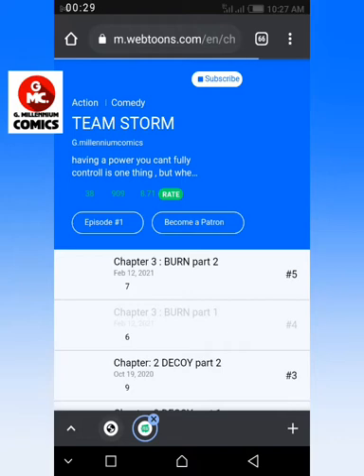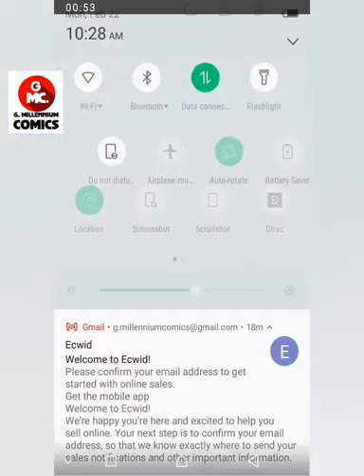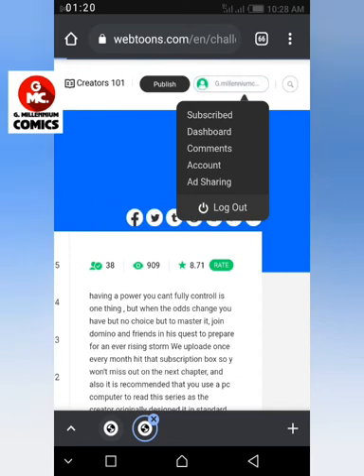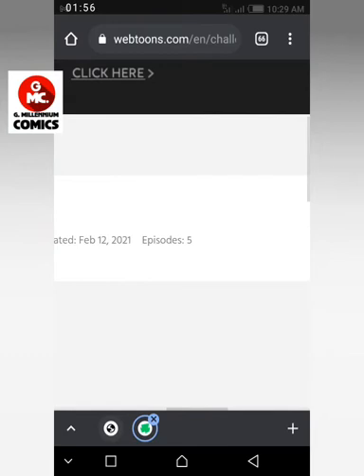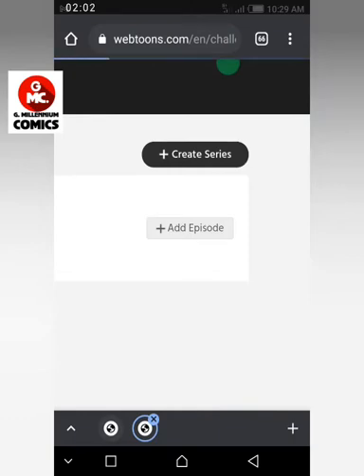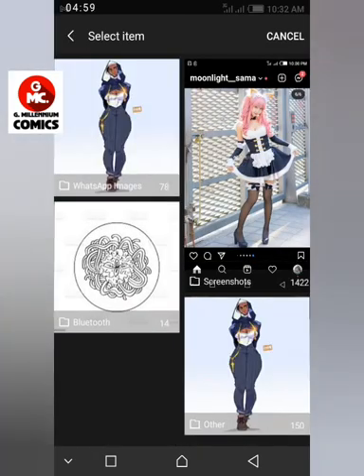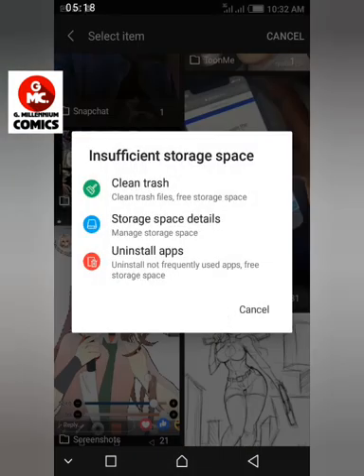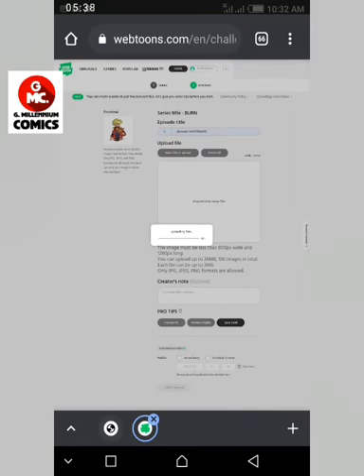HOW TO PUBLISH ON WEBTOON USING MOBILE ANDROID PHONE 2021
"video is best viewed in high quality"

a lot of you new creators out there are finding it hard to upload you stories because you don't have access to a computer or PC , in this video I learn how you can make your android more effective on what you do

join moonlightsama as he shears his secrets on how he uploaded on WEBTOON